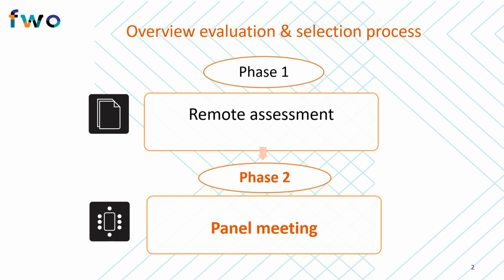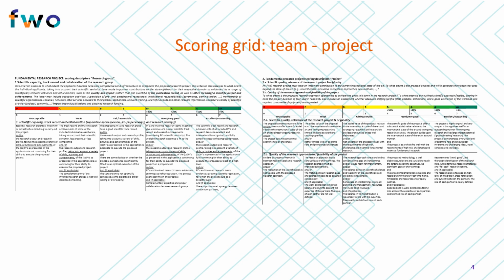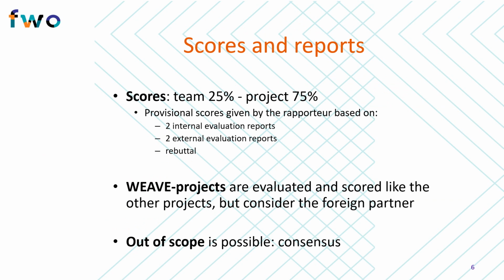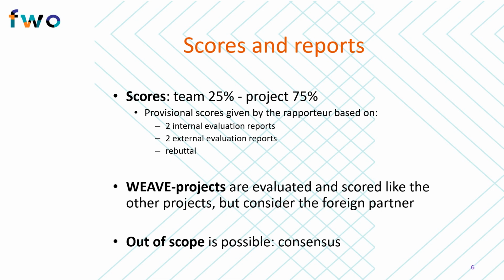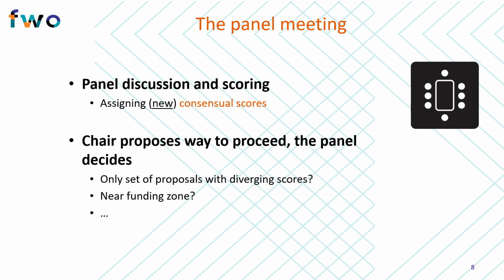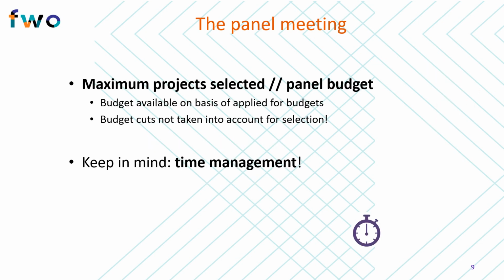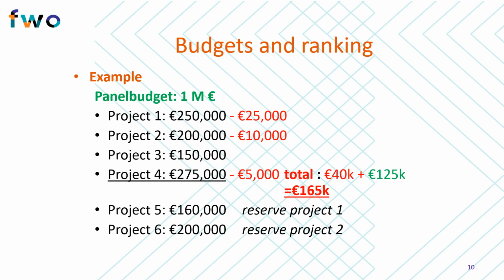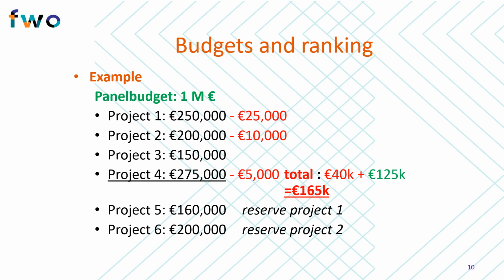FWO Instruction Clip - Preparing the Panel Meeting (research projects fundamental research)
In this brief instruction clip we discuss how to prepare for the panel meeting as a member of an FWO expert panel for the evaluation of the research projects fundamental research.